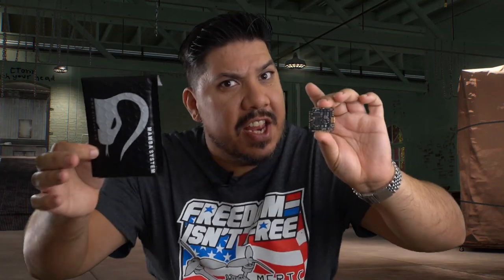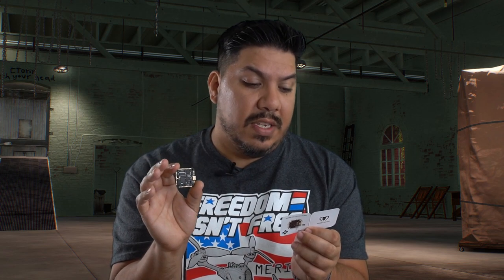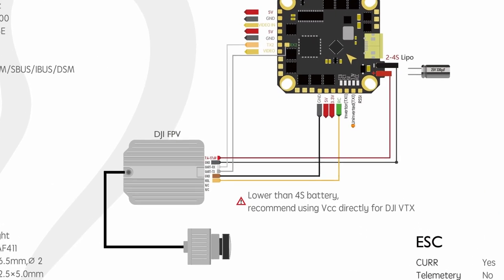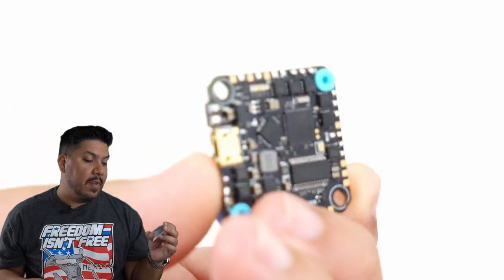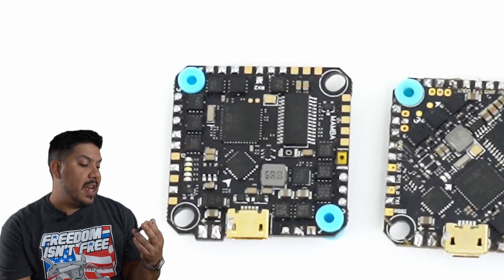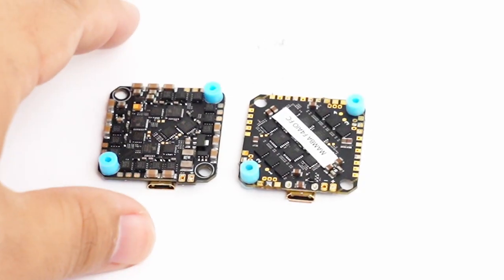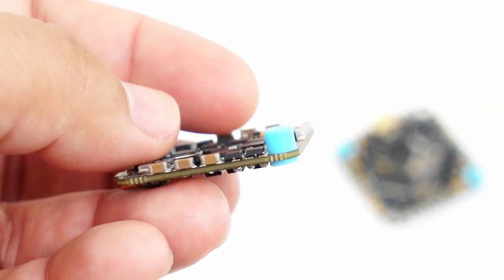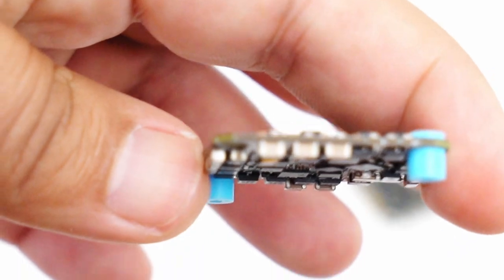Mamba 25A toothpick AIO FC + ESC, micro drone quadcopter flight controller ESC combo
Mamba 25A Toothpick AIO

3" - Diatone GT R349